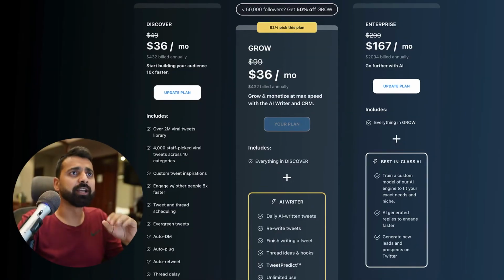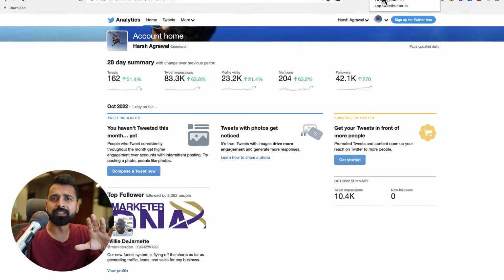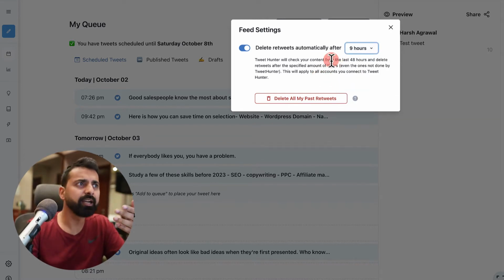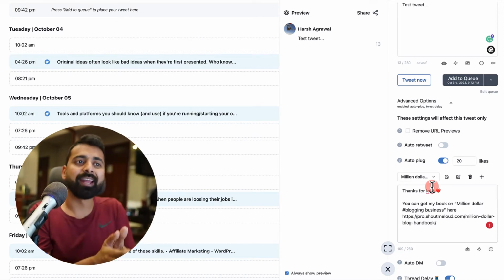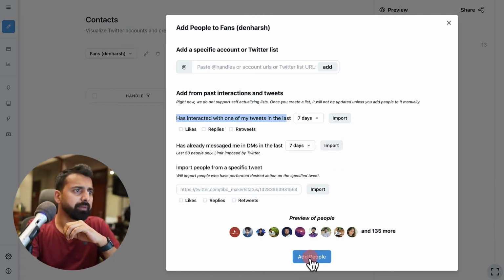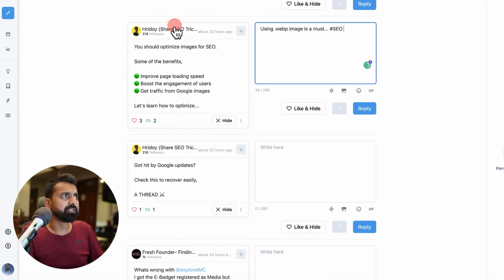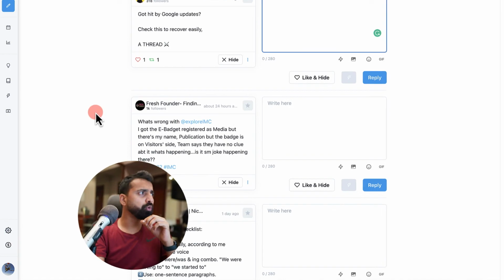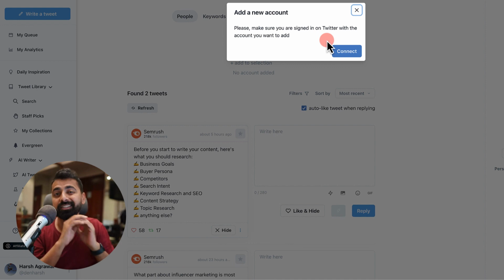Twitter Marketing Hacks | 5 Tweet Hunter Tips That Will Blow Your Mind 🤯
If you want to automate your Twitter marketing and want to grow your follower counts, you gotta try Tweet Hunter. It is a powerful Twitter marketing tool that helps you with everything from daily post ideas and thread ideas to auto DM, retweet, engagement, and more.

If you are already using Tweet Hunter, in this video, you will find some of the hidden features and best practices that you can use to make the best of this powerful marketing tool.

FREE Tweet Hunter tools -

🏞 ‎ Free Dynamic Banner
⏰ ‎ Best Time To Tweet
❌ ‎ Unretweet
📈 ‎ Twitter Streak
🧵 ‎ Thread Finder

~~ Timeline ~~

00:00  -  Introduction
01:14  -  Tweet Hunter Pricing
01:42  -  Tweet Hunter free tools
03:14  -  My Twitter growth Stats
03:40  -  Twitter Hack #1 (Auto Retweet)
06:20  -  Twitter Hack #2 (Auto Plug)
07:50  -  Twitter Hack #3 (Engage with Fans)
12:11  -  Twitter Hack #4 (Twitter Lists)
15:11  -  Twitter Hack #5 (Manage Multiple Accounts)
16:00  -  Ending Note